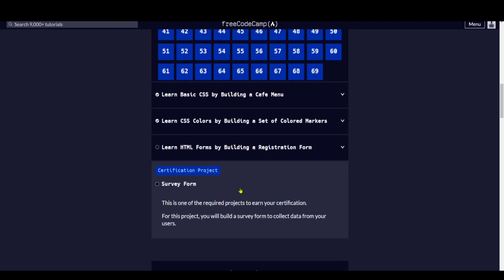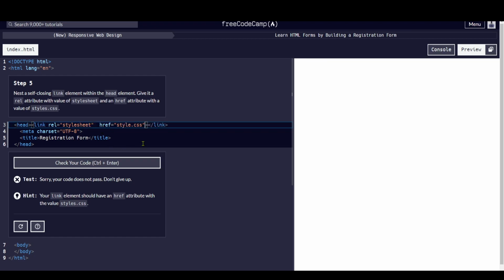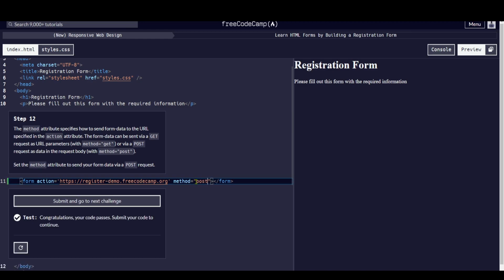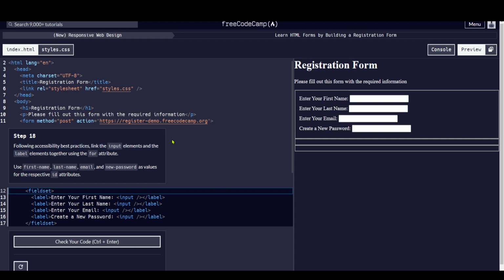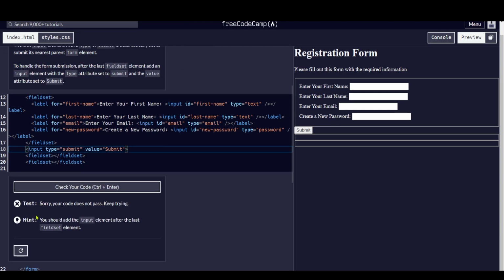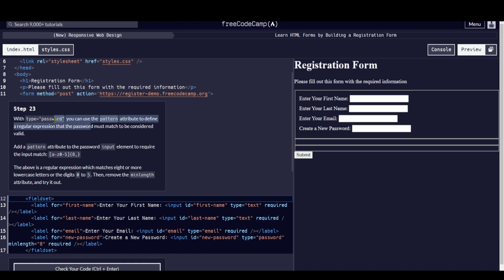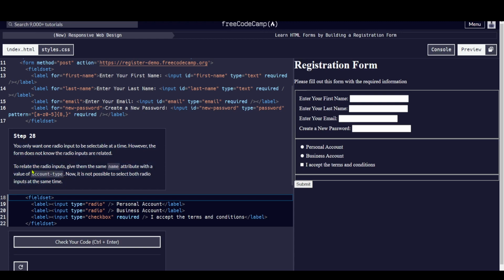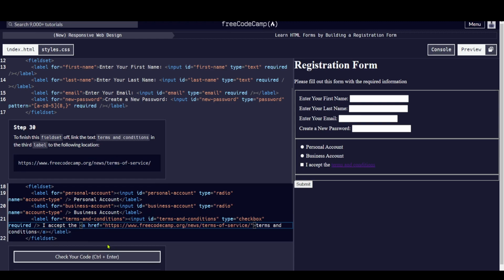freeCodeCamp Learn HTML Forms by Building a Registration Form1 30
LA!DOCTYPE htmlRA
LAhtml lang="en"RA
  LAheadRA
    LAmeta charset="UTF-8"RA
    LAtitleRARegistration FormLA/titleRA
    LAlink rel="stylesheet" href="styles.css" /RA
  LA/headRA
  LAbodyRA
    LAh1RARegistration FormLA/h1RA

  LA/bodyRA
LA/htmlRA

LA!DOCTYPE htmlRA
LAhtml lang="en"RA
  LAheadRA
    LAmeta charset="utf-8"RA
    LAmeta name="viewport" content="width=device-width, initial-scale=1.0"RA
    LAtitleRAColored MarkersLA/titleRA
  LA/headRA
  LAbodyRA

The rem unit stands for root em, and is relative to the font size of the html element.

label for
input id type requried

The textarea element acts like an input element of type text, but comes with the added benefit of being able to receive multi-line text, and an initial number of text rows and columns.

There is a beatiful font-family called Tahoma.

 margin: 1111 1;
vertical horizontal

fieldset:last-of-type {No SPACE
  border-bottom: none;

Step 50Passed
Select only the .inline elements, and give them width of unset. This will remove the earlier rule which set all the input elements to width: 100%.

As mentioned before, em values are relative to the font-size of the nearest parent element, while rem values are relative to the root font-size, or the font-size of the html element. And when the root font-size is not explicitly set, rem values are relative to the browser’s default font-size of 16px.

explicitly清楚明确地

rem/em mean how many times your html/browser's default to multiply the 16px(browser's default)